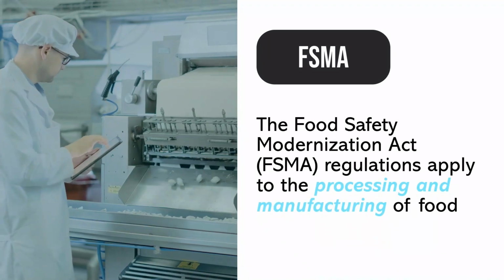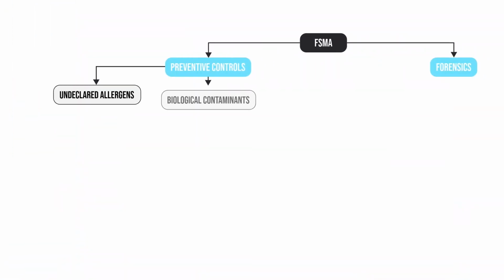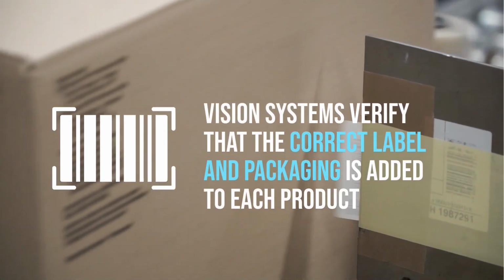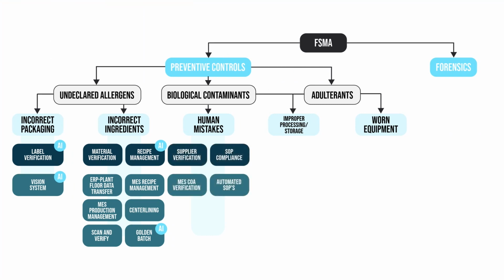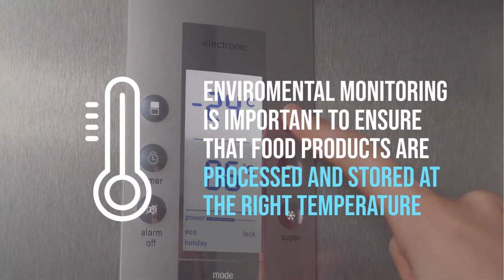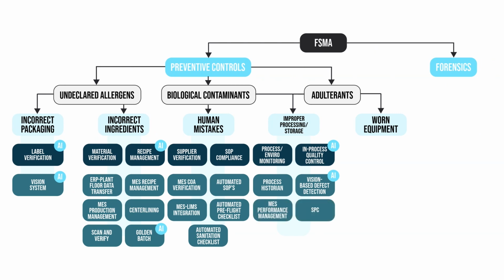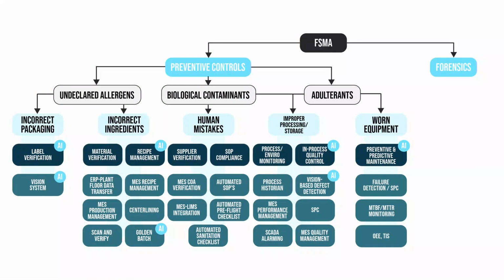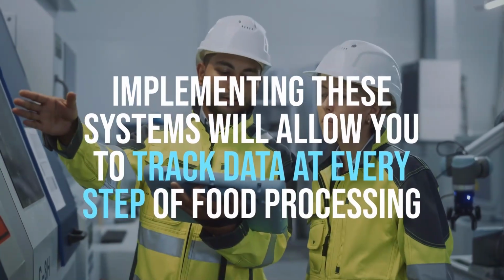Grantek is Ready to Help Food Manufacturers Navigate FSMA and FSMA 204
Grantek’s team is ready to help food manufacturers across North America navigate the Food and Drug Administration’s (FDA) Food Safety Modernization Act (FSMA). FSMA, and the upcoming enforcement of FSMA Rule 204, will require a complete trace of the ingredients from raw materials to finished goods.

Grantek’s Solutions are set up to help food manufacturers operate under the rules of FSMA 204. Grantek’s Solutions also integrate across your production lines, facilities and overall enterprise.

Grantek can help you get ready for the enforcement of FSMA 204. to get started.